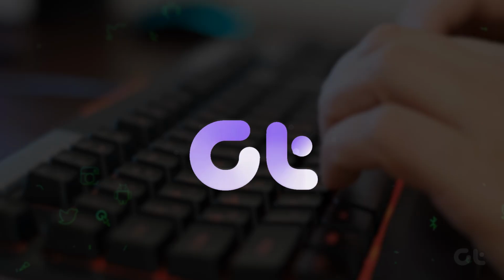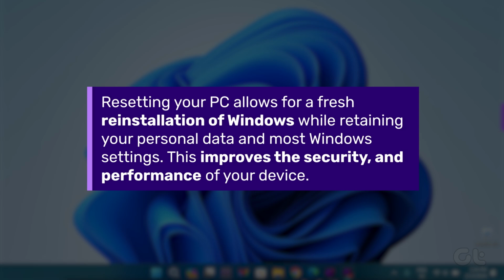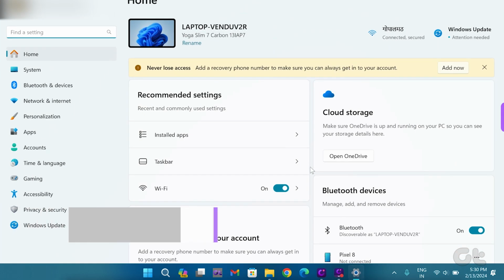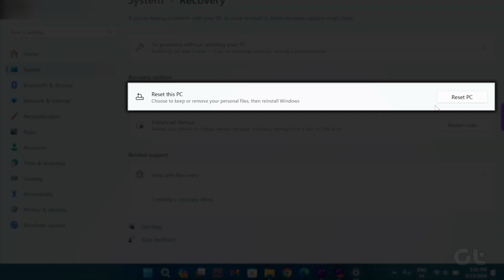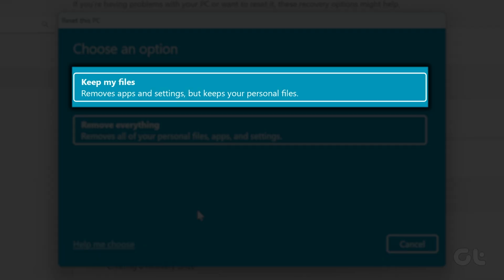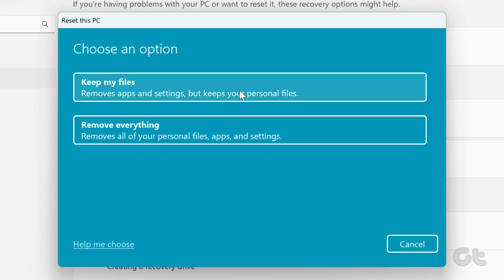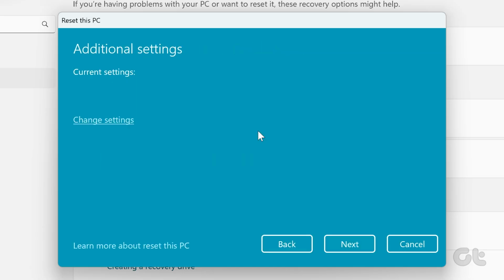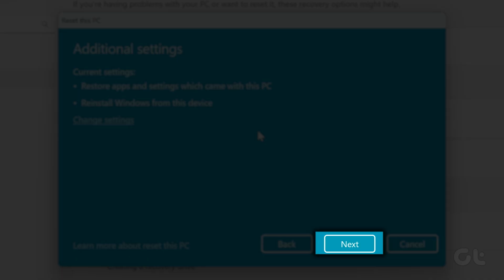How to Reset Windows 11 PC / Laptop | What's the Impact of Resetting?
Are you considering resetting your Windows 11 PC or laptop but unsure how to do it?

In this video, we demonstrate the steps to reset your Windows 11 PC and explain the implications of doing so. Dive in and discover how it's done.

00:00 - Intro
00:05 - What's the impact?
00:22 - How to Reset?
01:29 - Outro